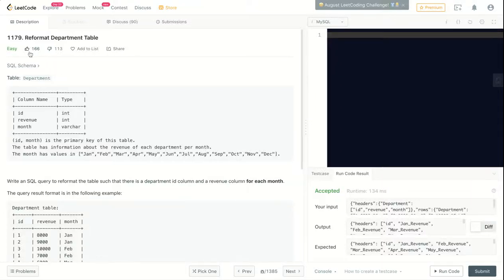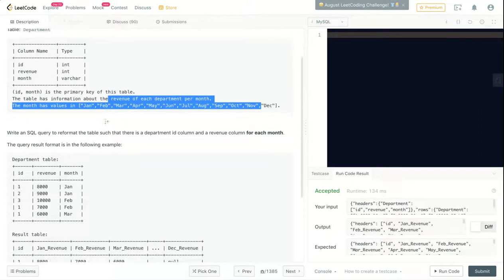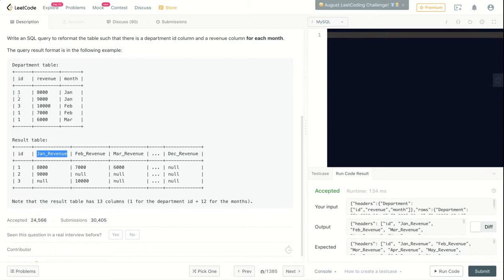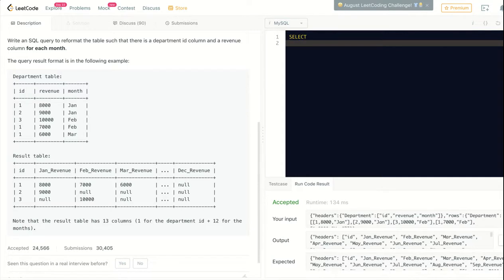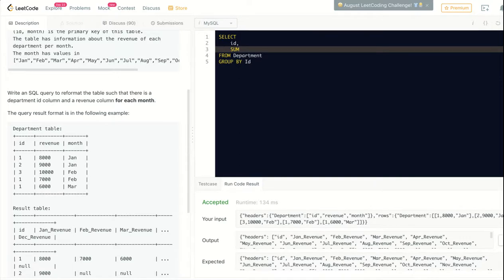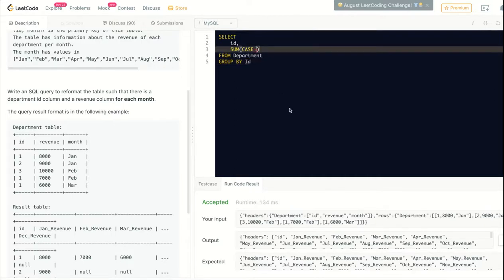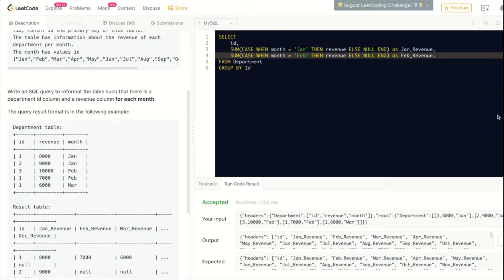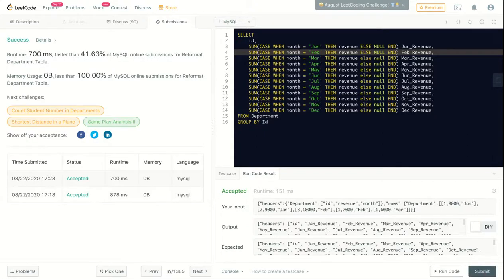Reformat Department Table - SQL - MySQL - LeetCode